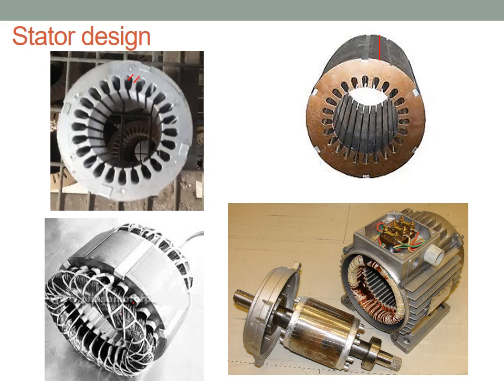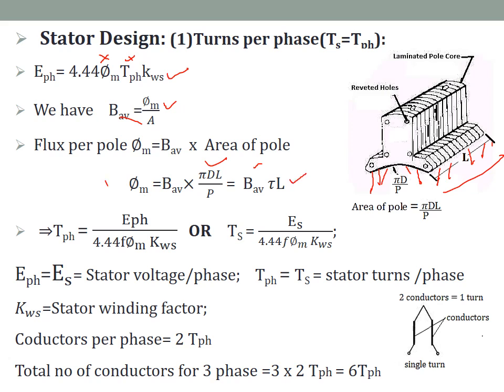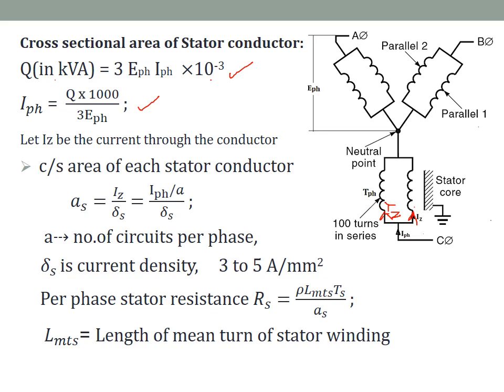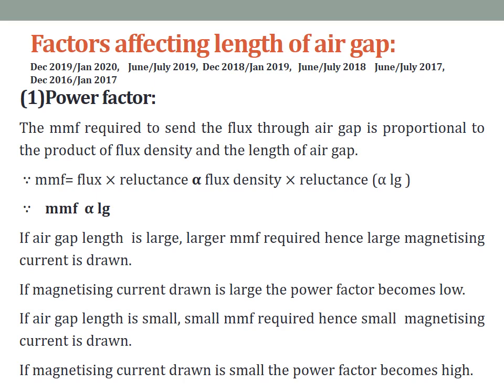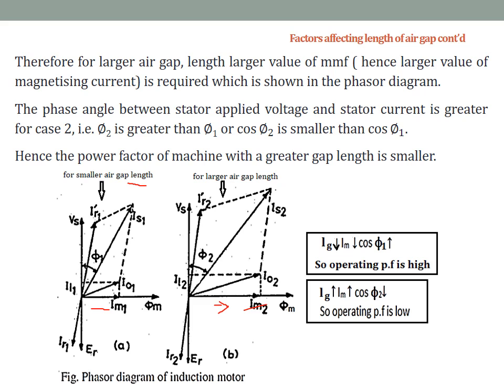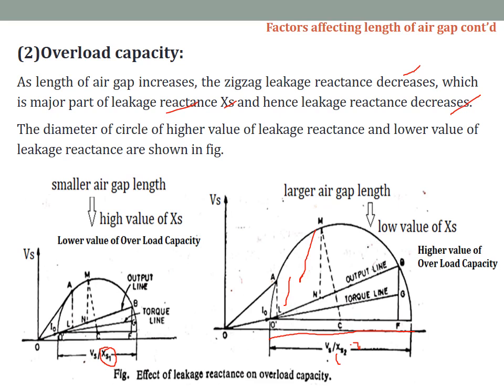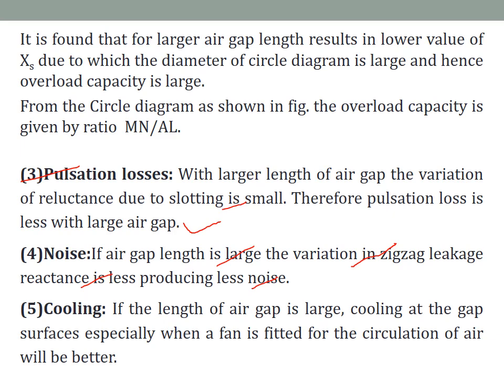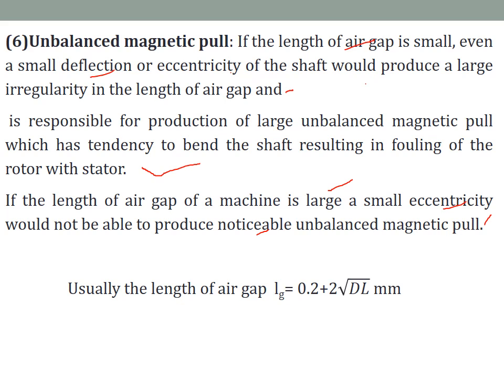Module 4 Part 2 Design of 3 phase Induction Motor Imamhusen Patil,AITM Bhatkal